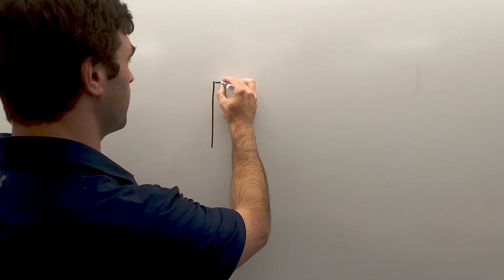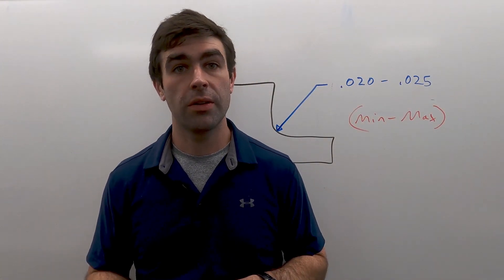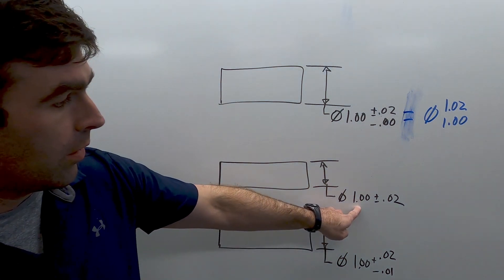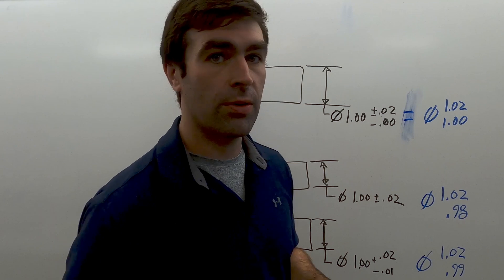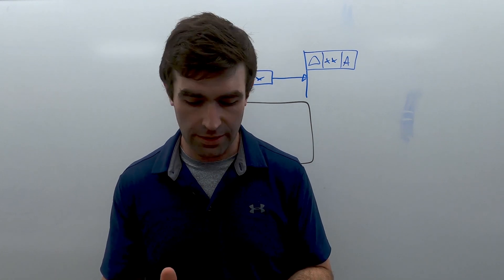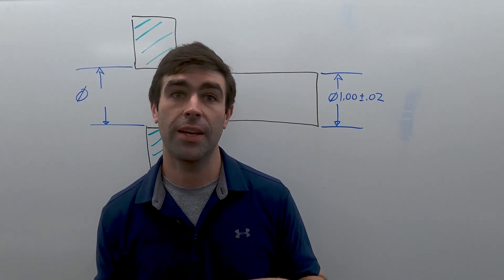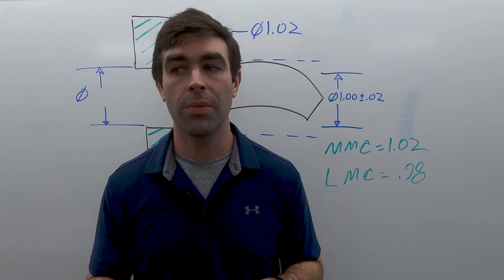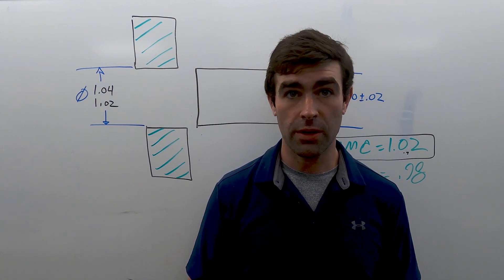Engineering Drawing Tolerances: 15 Minute Introduction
In this video I cover Unit 10: Tolerancing from the textbook below.

School:
Hudson Valley Community College
Class:
MFTS 100, Print Reading for Manufacturing
Textbook:
Print Reading for Industry, 10th Edition, Walter C. Brown  and  Ryan K. Brown